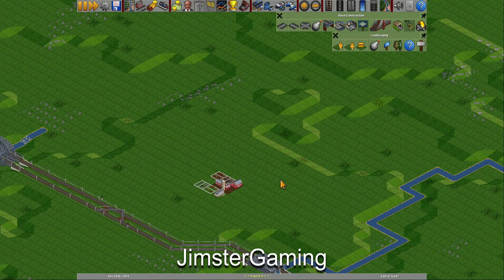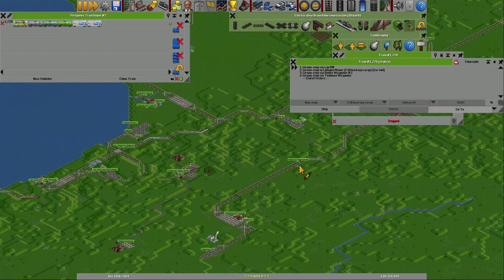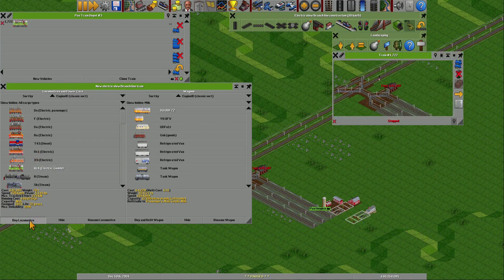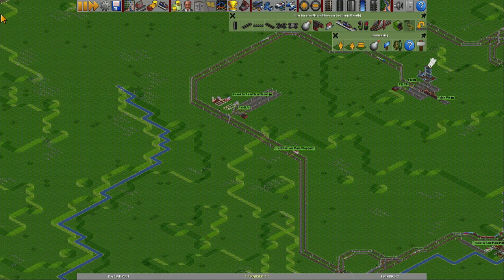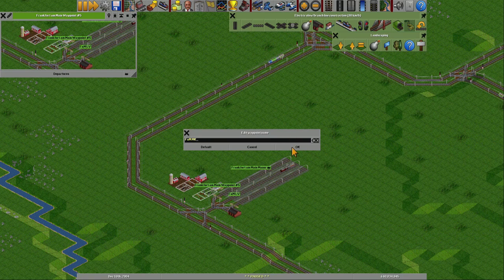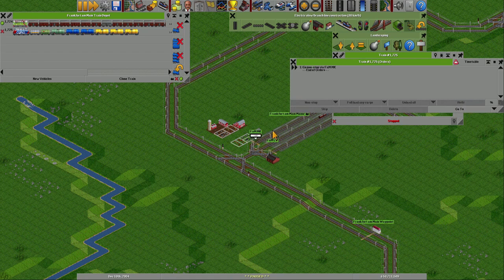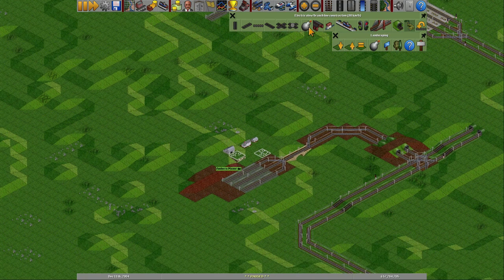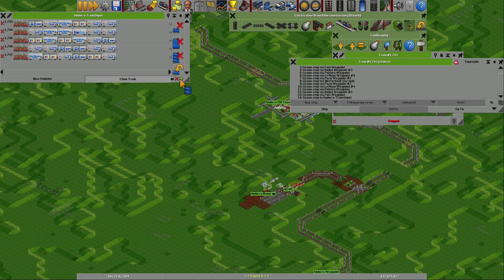OTTD Huge Europe E159 – Megalomaniac Sunday – Milk and Livestock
In this episode, 2 Milk lines are setup to Pamplona and 3 from Germany to Rennes. Then Wool from Andorra to Lille and finally 3 Livestock lines to Bayonne and 3 to Périgueux.